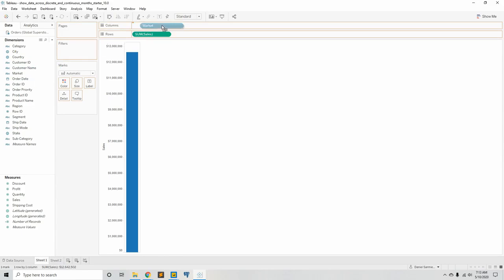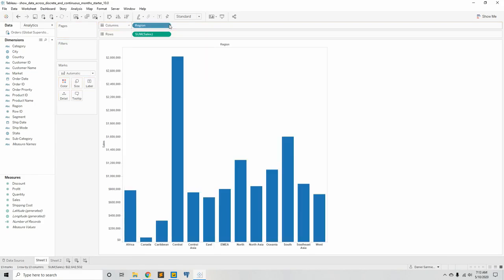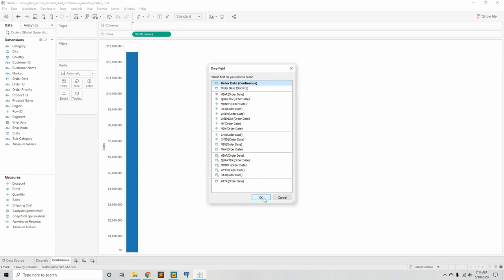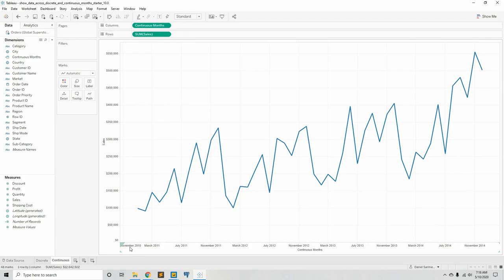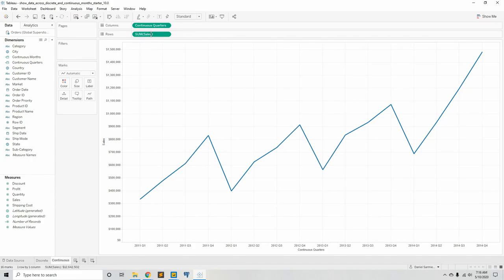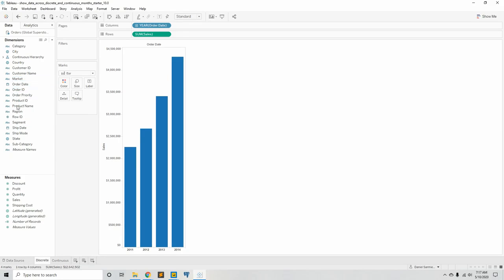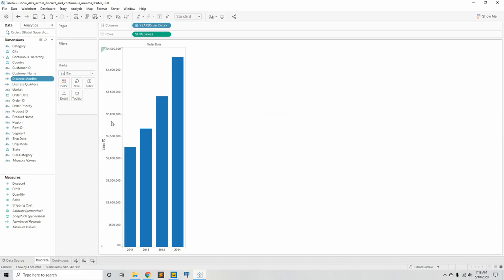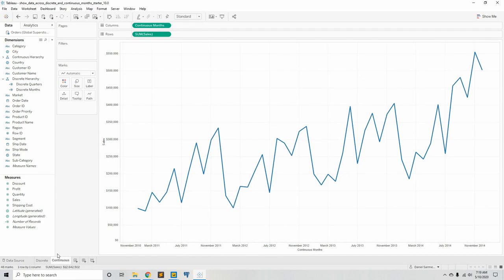Tableau Tutorials - How to Configure Dates - Discrete Dates and Continuous Dates with Examples